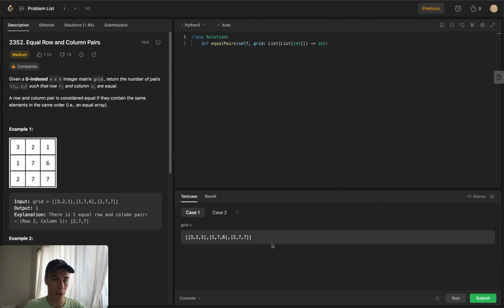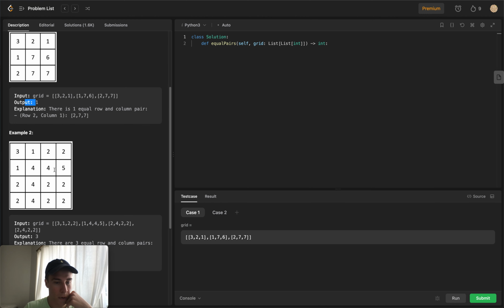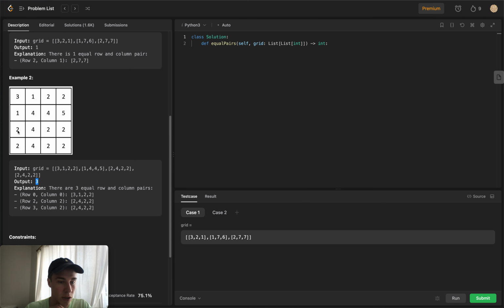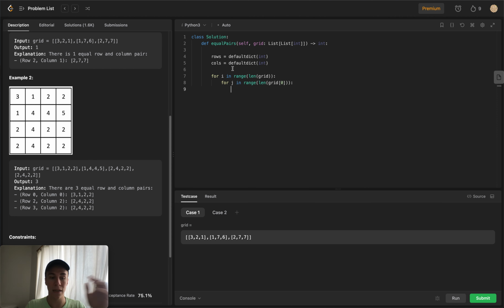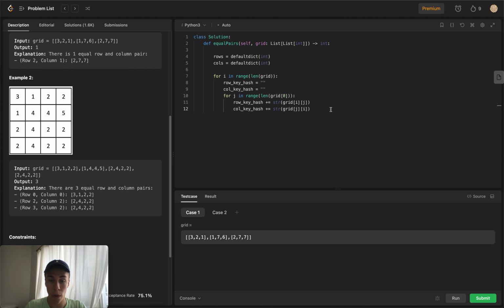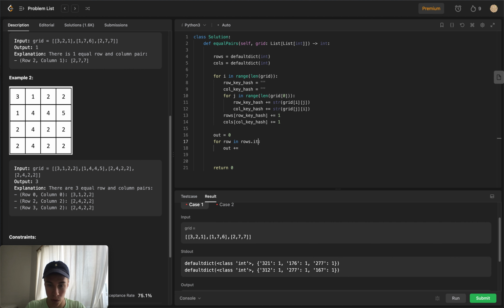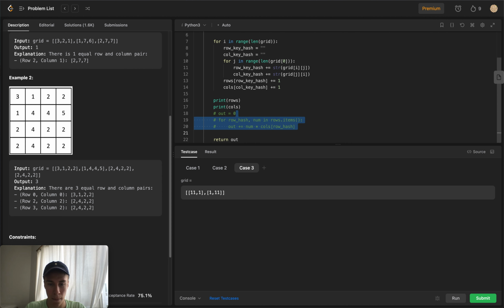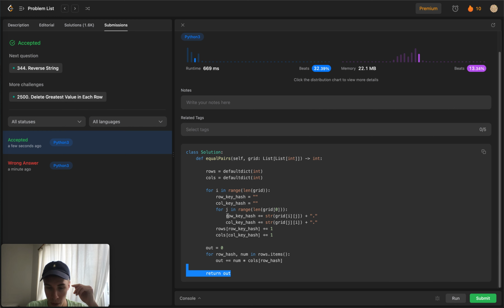Leetcode 2352. Equal Row and Column Pairs